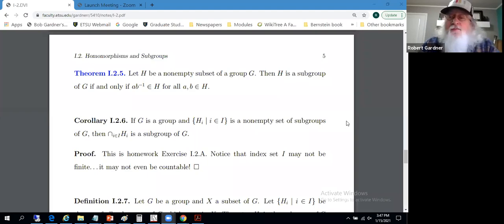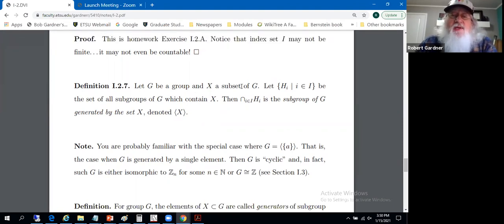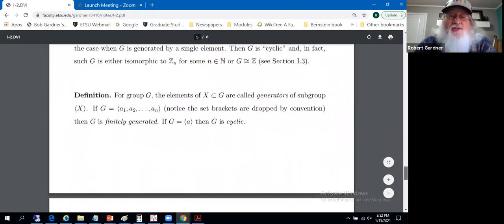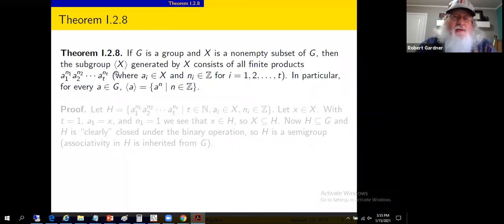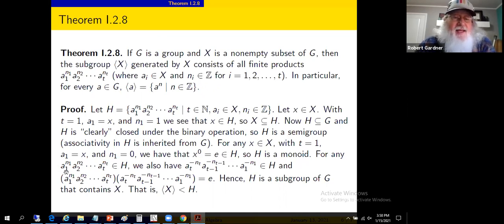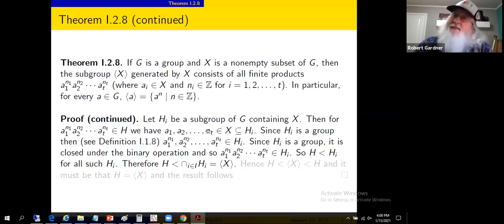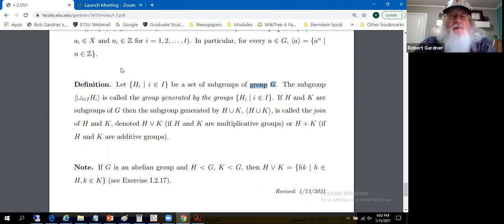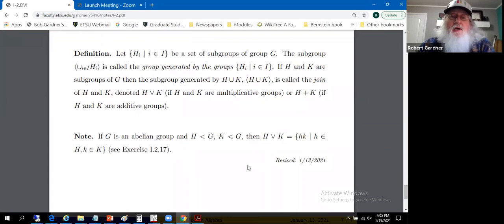Modern Algebra 1, Section I.2 (Part 2)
Modern Algebra 1, Section I.2: Homomorphisms and Subgroups (Part 2).